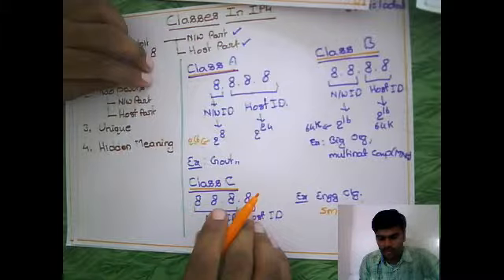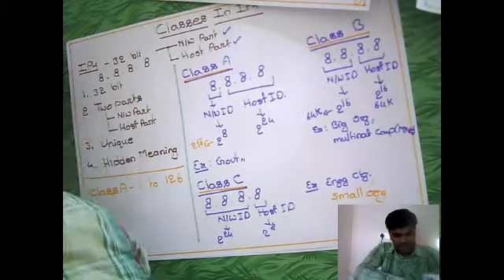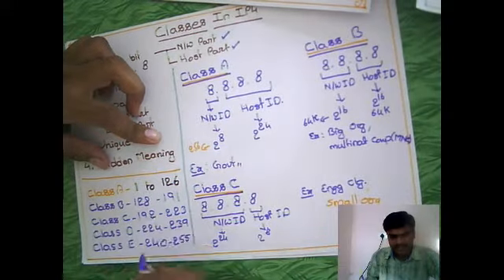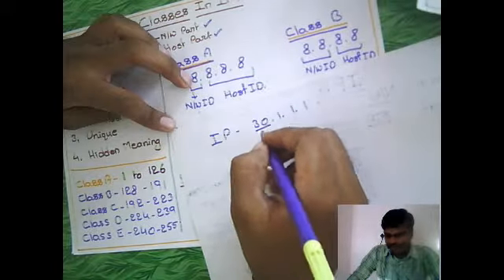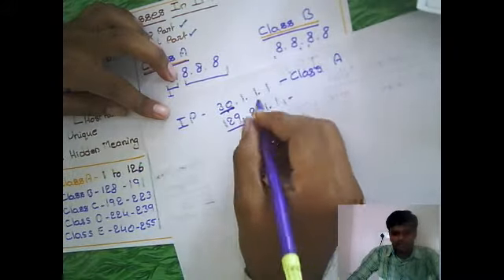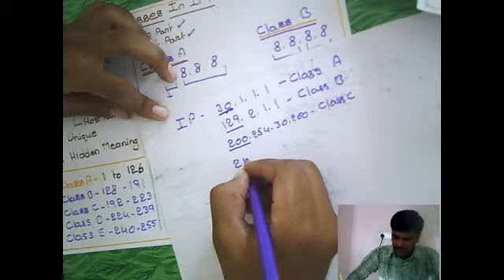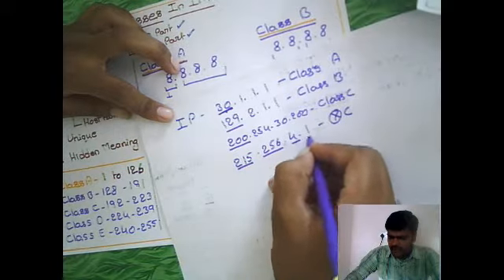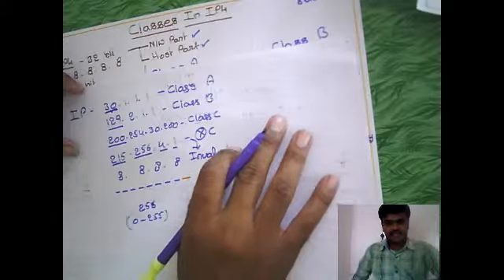Lecture on IP4 : Class ranges